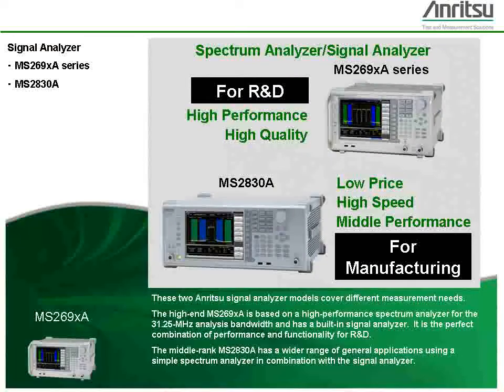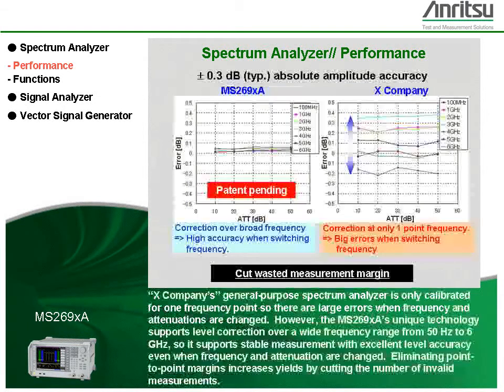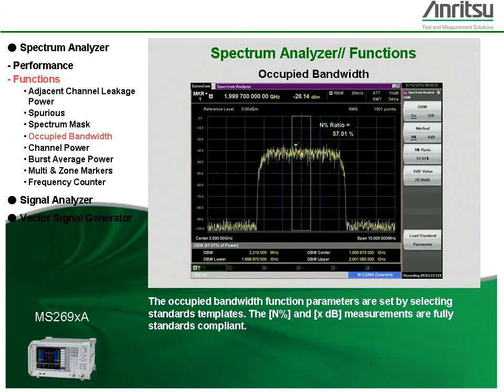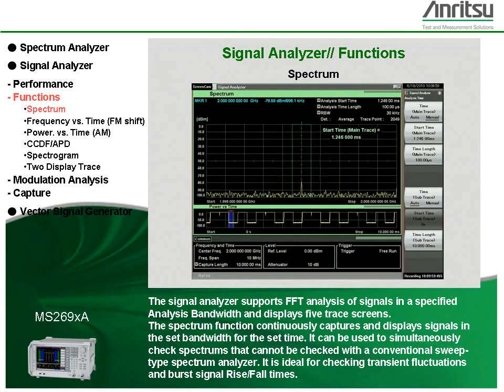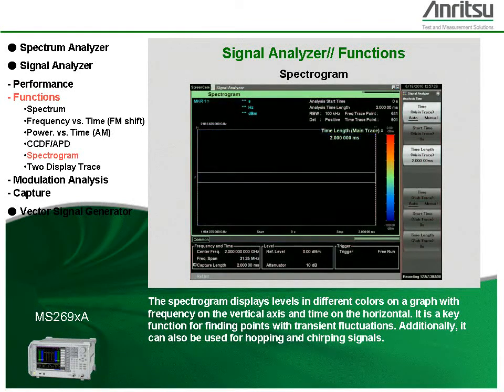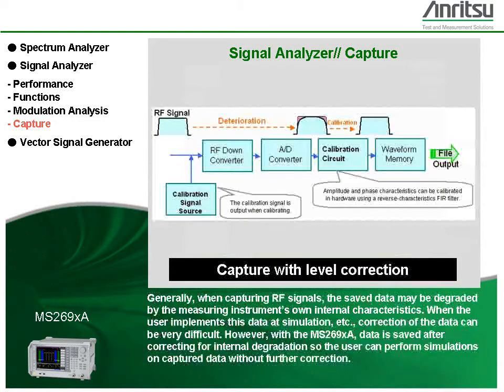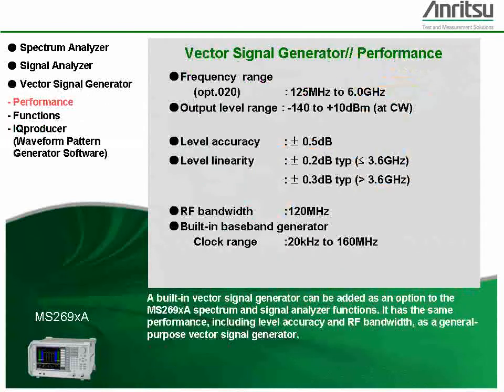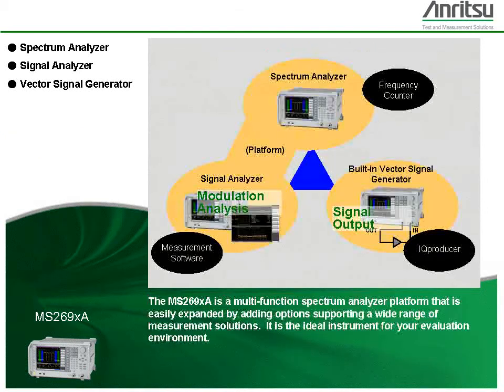Anritsu MS2690A Series Signal Analyzers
MS269xA Series Signal Analyzers are the very latest high performance signal analyzers for next-generation communication applications. The MS269xA Series Signal Analyzers base units include swept spectrum analysis, FFT signal analysis, and a precision digitizer function. Add options to incorporate a Signal Generator, and/or an RNC Simulator, to turn the instrument into a hassle free, plug and play, one box solution.